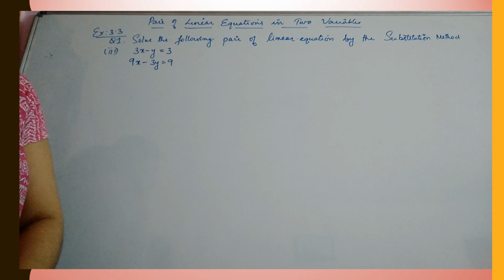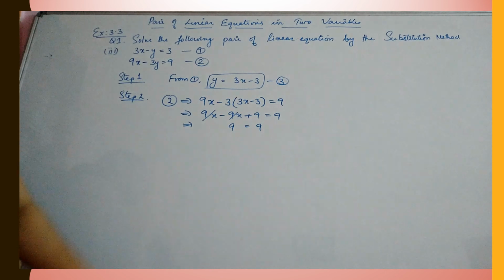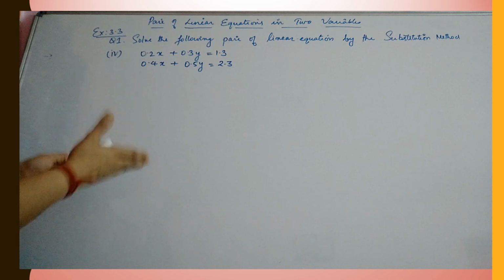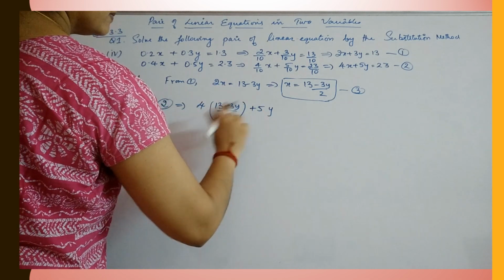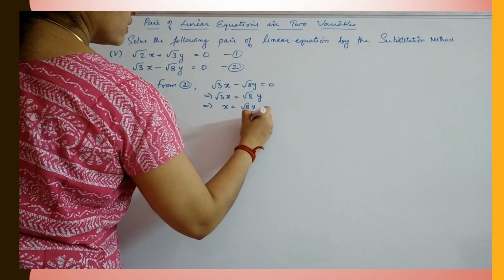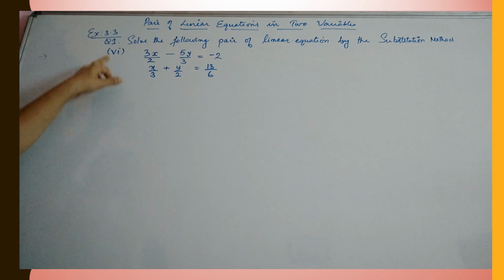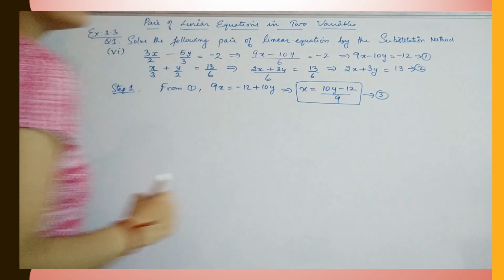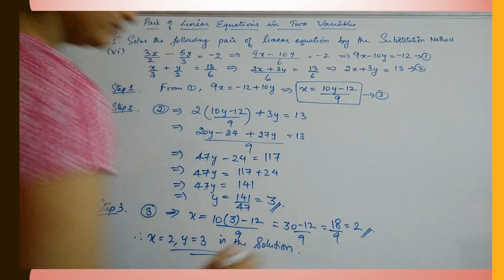Maths Class X . Algebraic Method of Solving a Pair of Linear Equation . Ex 3.3 Q 1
Maths Class X . Algebraic Method of Solving a Pair of Linear Equation . Ex 3.3 Q 1, Subdivision iii,iv v and vi